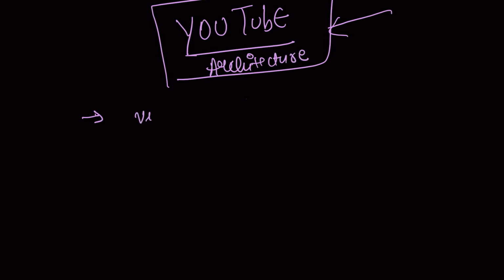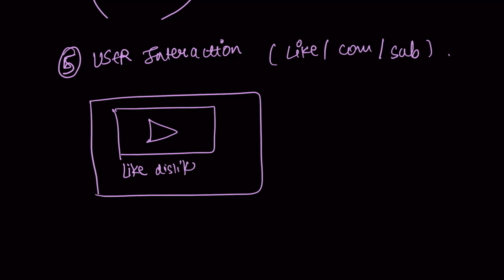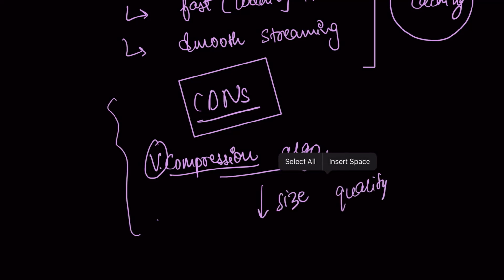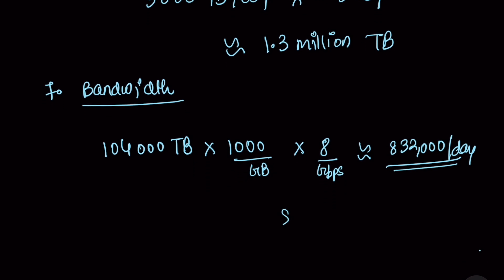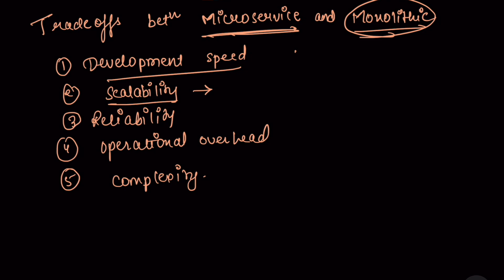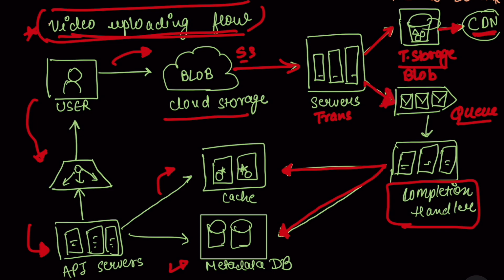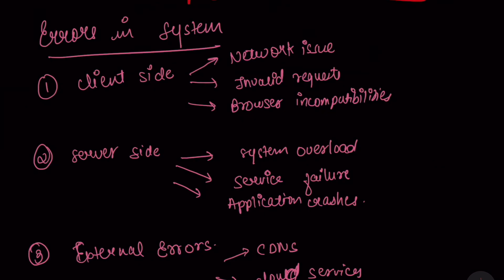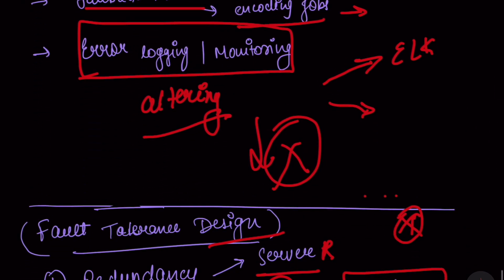YouTube' s System Design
Hi there! In this video, we will go through YouTube's System Design, covering several topics, like its Core features, Functional and Non-functional Requirements, High-Level Design, back-of-the-envelope estimations, and more.

Topics:
0:00 Intro
1:25 Core Features
9:20 Functional Requirements
11:15 Non-Functional Requirements
15:13 Back-of-the-envelope estimations
23:38 Monolithic or MicroService for YouTube
31:06 High-Level Design
33:40 Video Uploading Flow
36:58 Video Streaming Flow
37:37 Transcoding Pipeline
40:30 Fault Tolerance & Scalability in DAG
40:38 Pre-Signed Upload URLs
43:35 Errors in System
44:58 Error Handling Strategies
46:32 Fault Tolerance Design